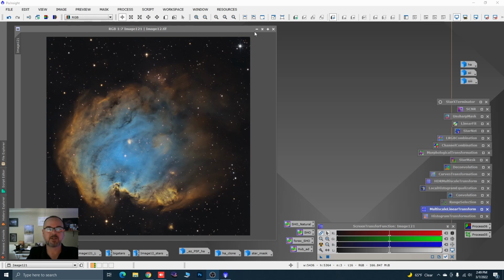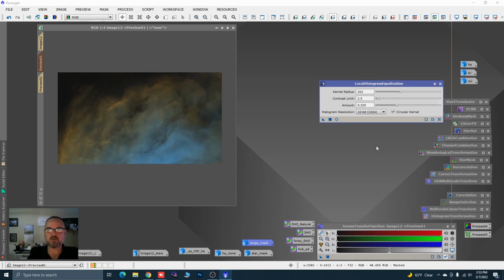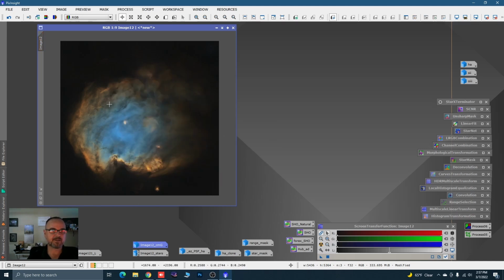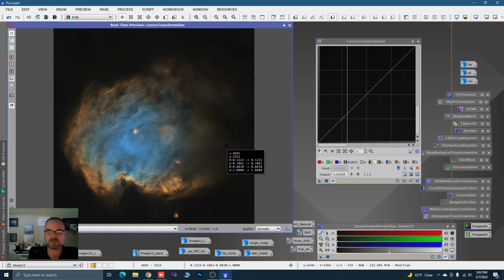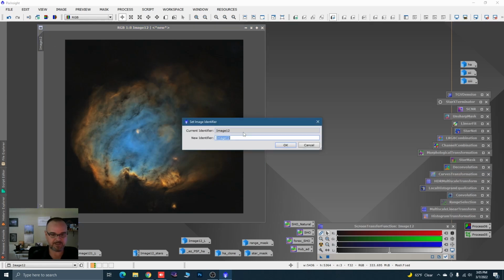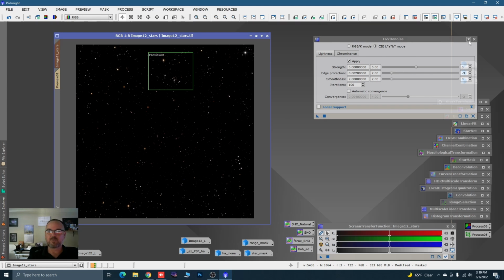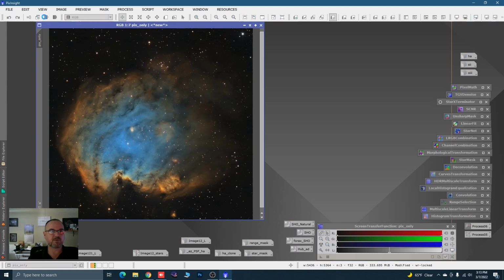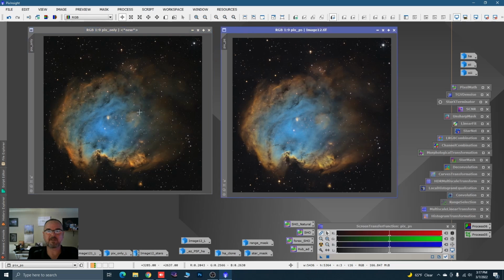2022 Hubble Palette Processing Part 2 Pixinsight Only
In this next part we stay in Pixinsight to finish out the processing. Let me know how they compare to you!